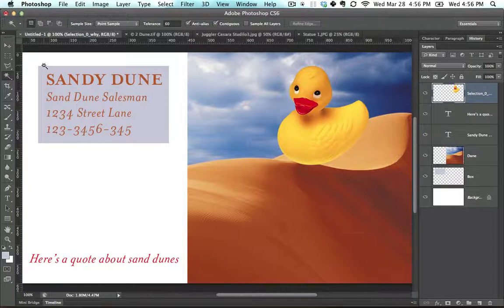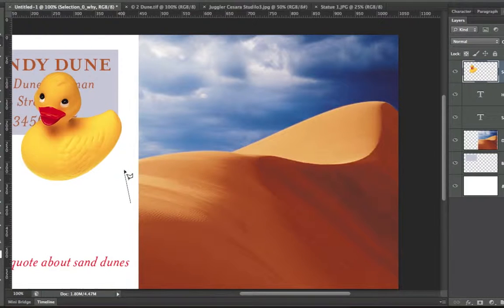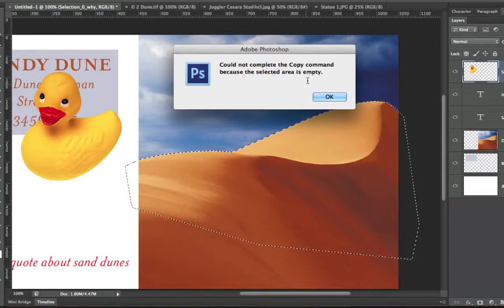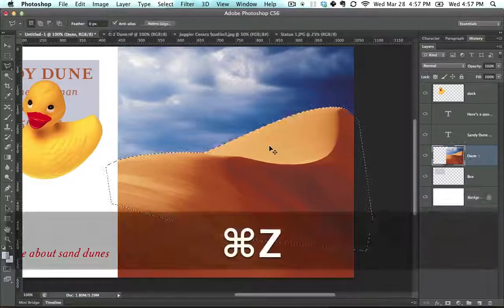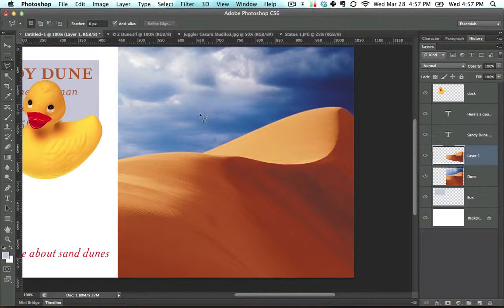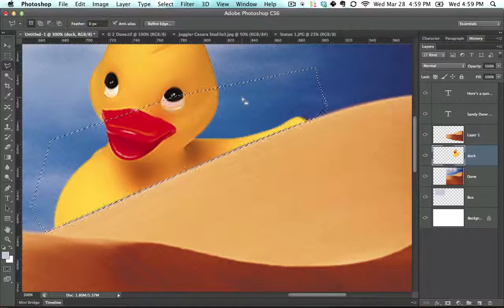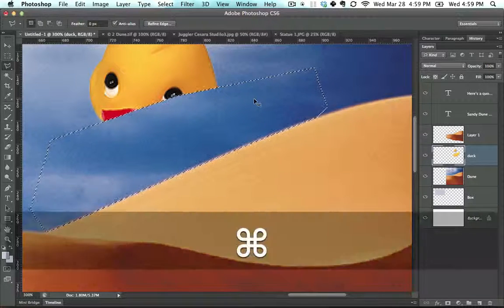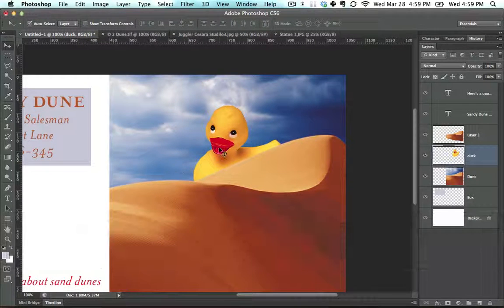Selection - 22 Lasso Tool Basics